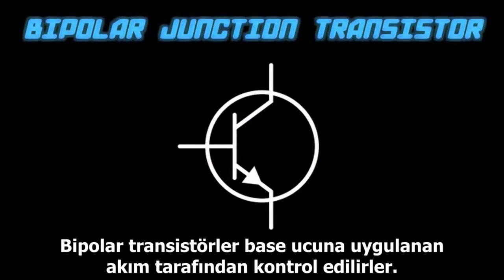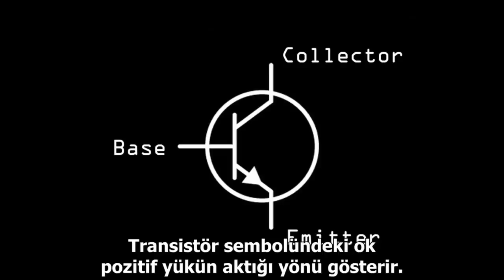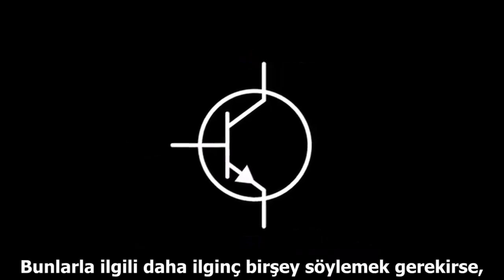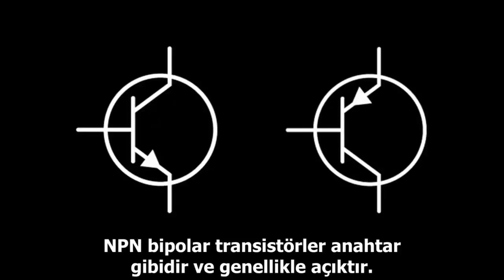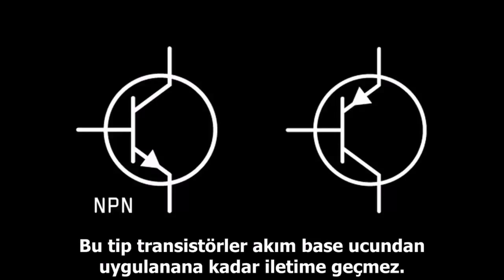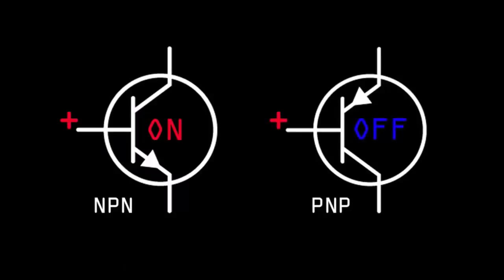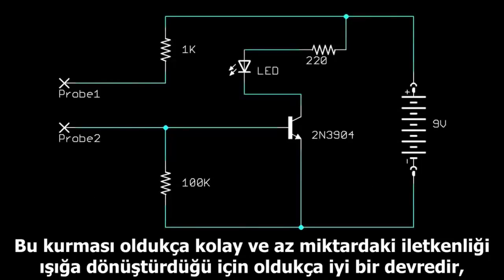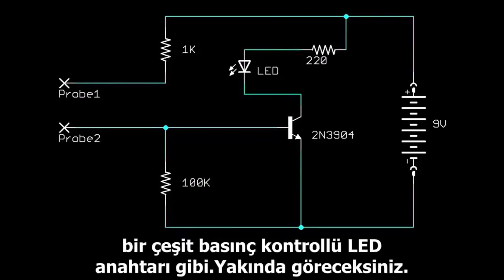Temel Elektronik Ders 4 (Transistor)